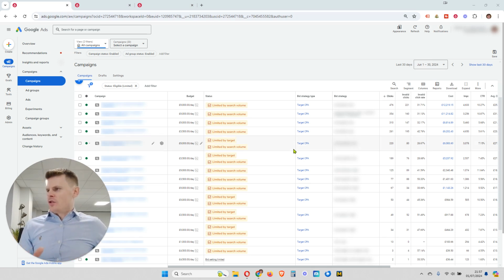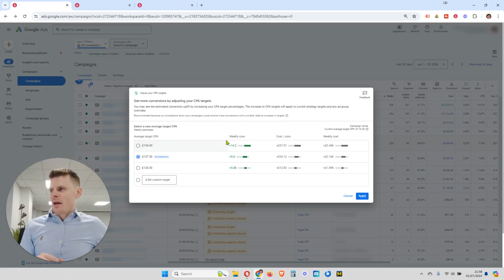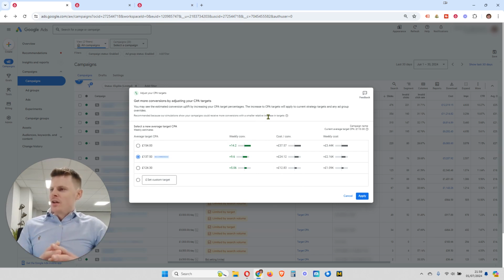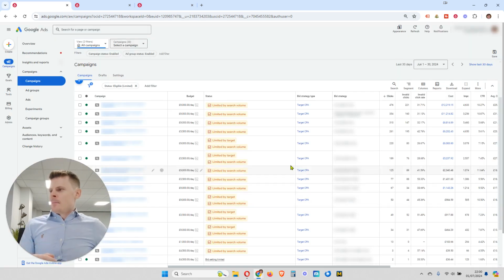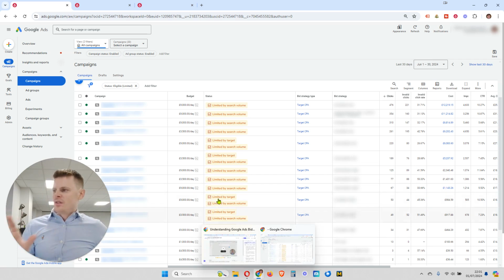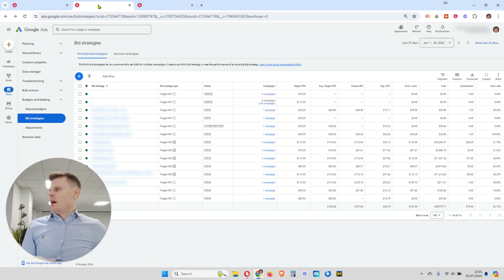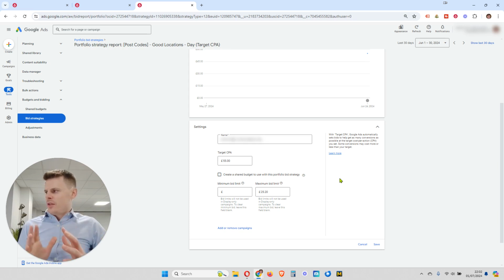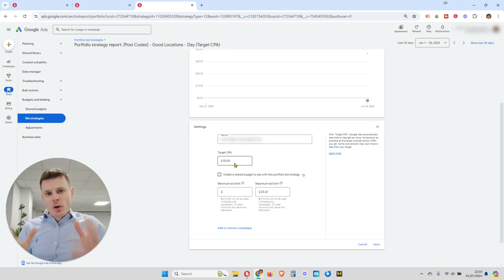Is Your Google Ads Bid Strategy Limited? (How to Fix)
Is your campaign status showing that it is limited by the bid strategy? In this video I explain what this means, what the significance of this is, and how to fix this issue if it is affecting your campaign's performance.